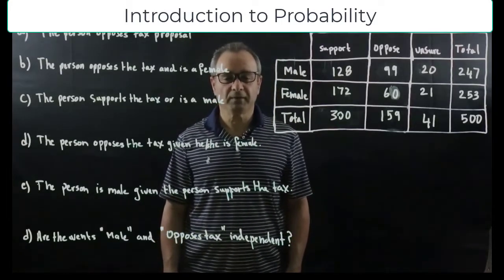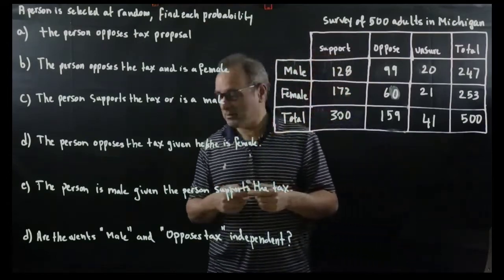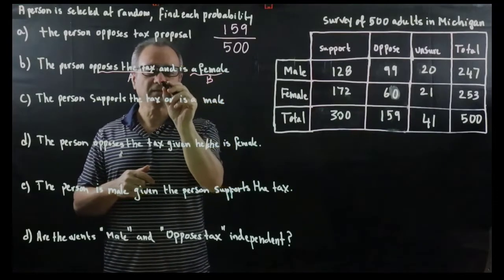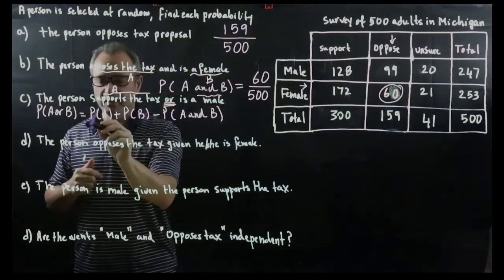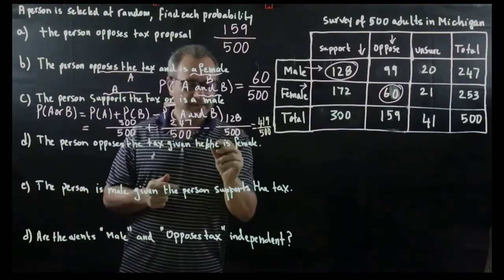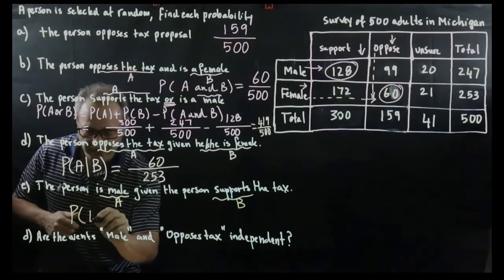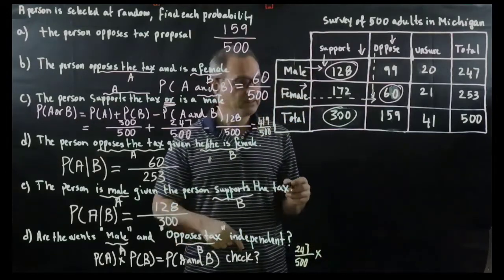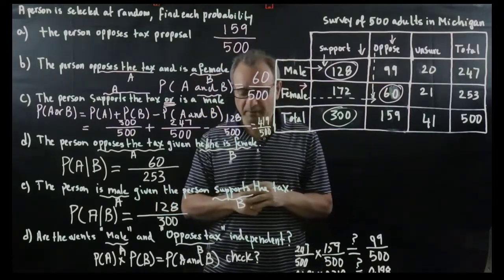Introduction to Probability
Classic definition
Addition Rule
Multiplication Rule
Conditional Probability